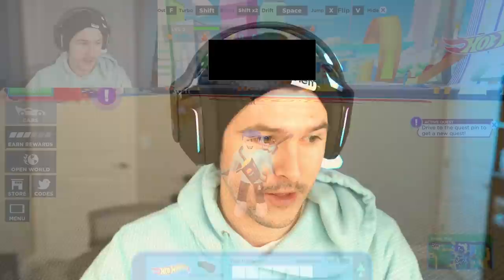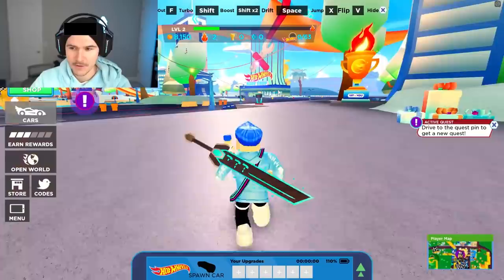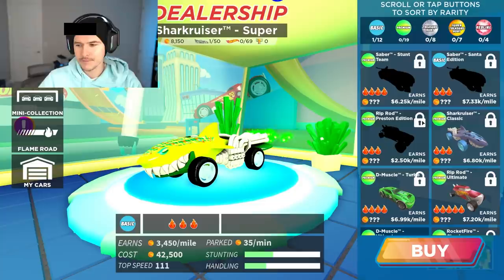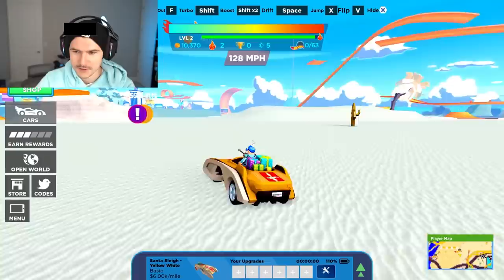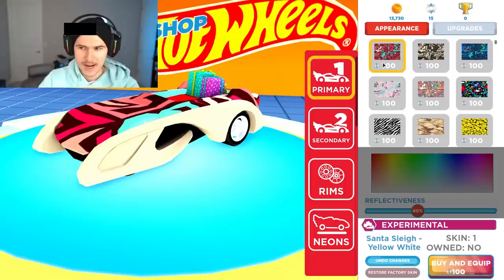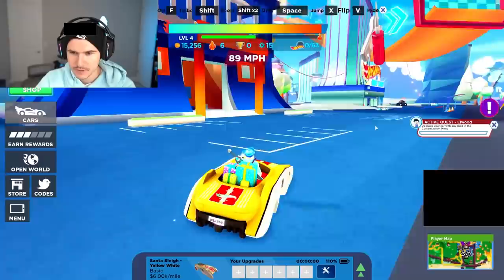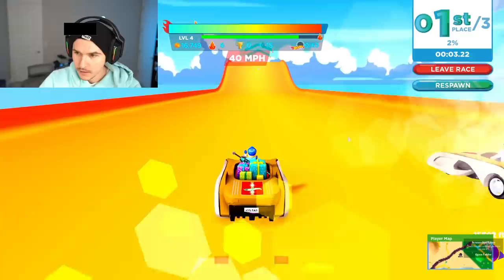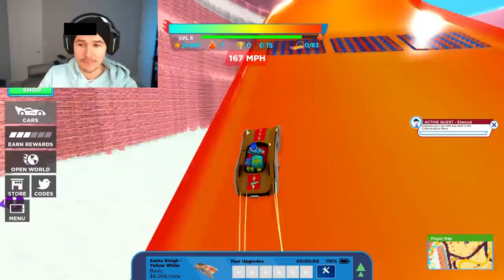THIS IS THE BEST ROBLOX CAR GAME I'VE PLAYED! Hot Wheels Open World (Roblox)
OTHER CHANNELS! -